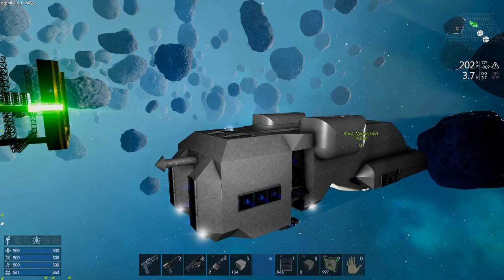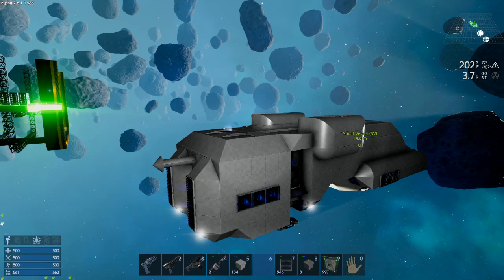Chief's Shipyard: Long Range Transport SV Part 3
Hey fellow gaming warriors! Finishing up the paint and texturing of the TY-1 Argentavis today and I also made a few changes to the craft as well.

Outro: U Make Me Feel - MK2